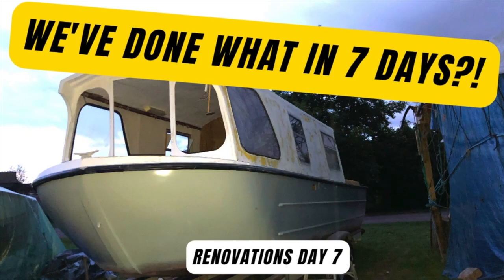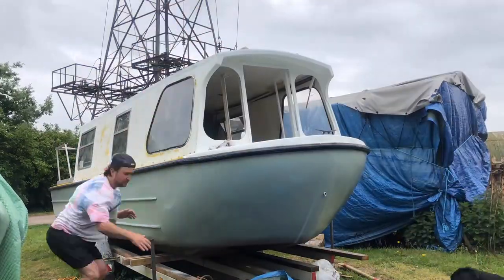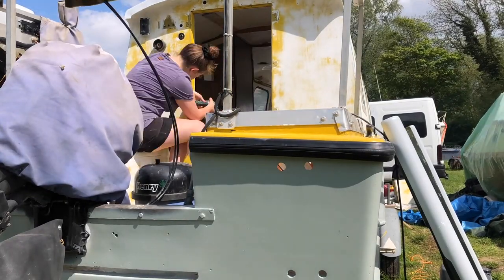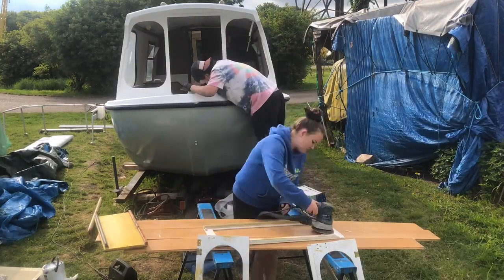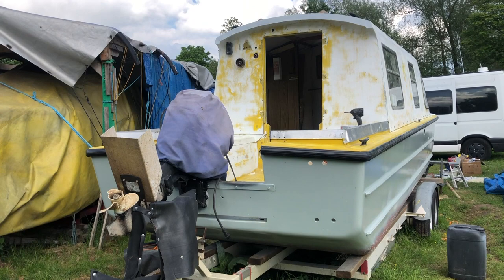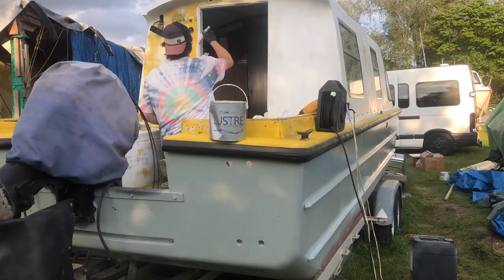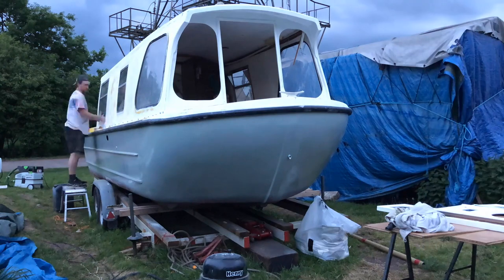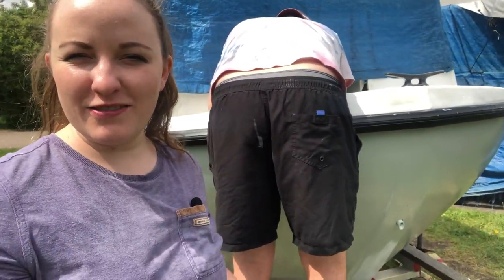We've done WHAT in 7 days??? - Wilderness Beaver renovation.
We had big plans for today that never really panned out - thats UK weather for you!

It turned out to be a day of preparation instead of a day of painting - but WOW! Look at what we've managed to do in 7 days!! We're so proud of what we've managed to do so far.